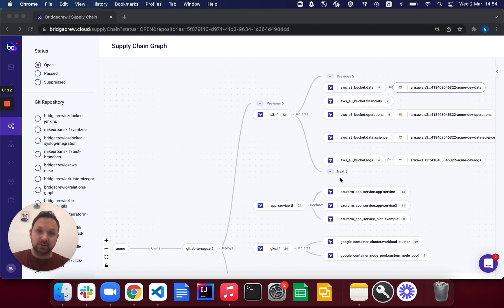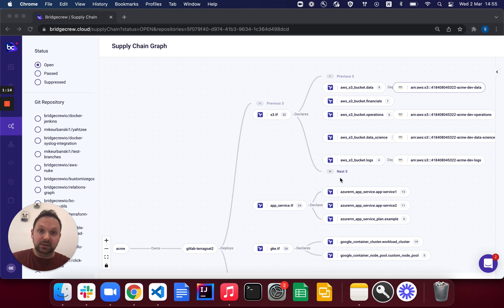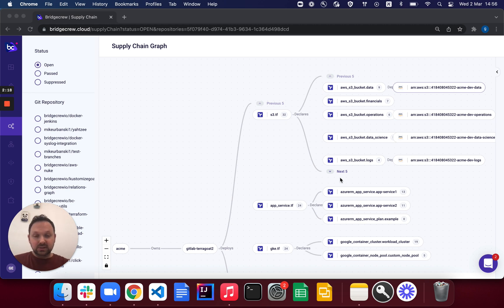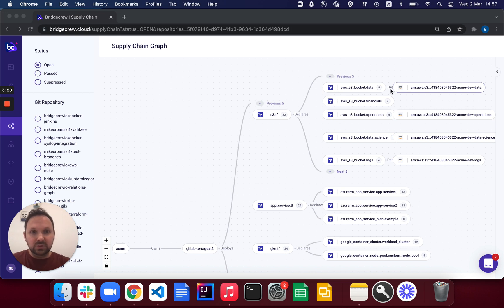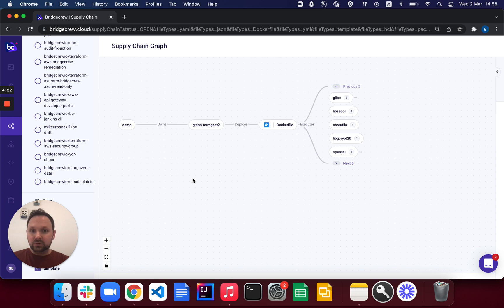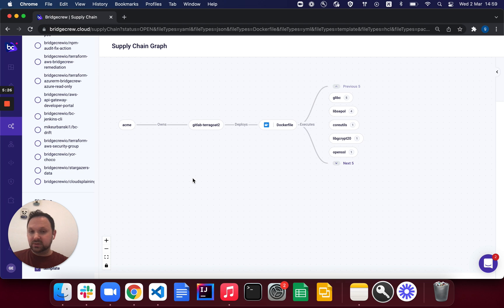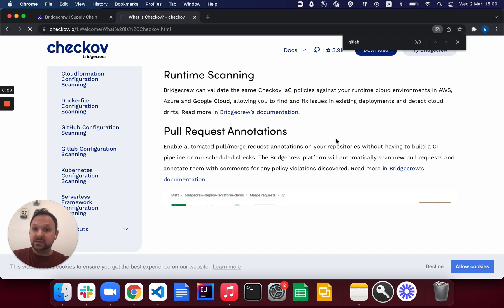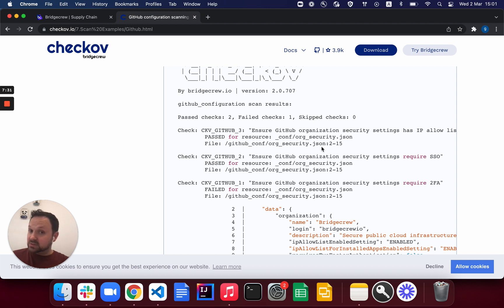Introducing Supply Chain Security: Graph visualization and new delivery pipeline policies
Guy Eisenkot, Bridgecrew Sr. Director, Product Management walks through our newest innovation in code security—Software Supply Chain Security. It includes a new graph visualization that helps threat model weaknesses within your software components and delivery pipelines as well as new policies that help keep your VCS and CI/CD pipelines secure.

Read more on our changelog: